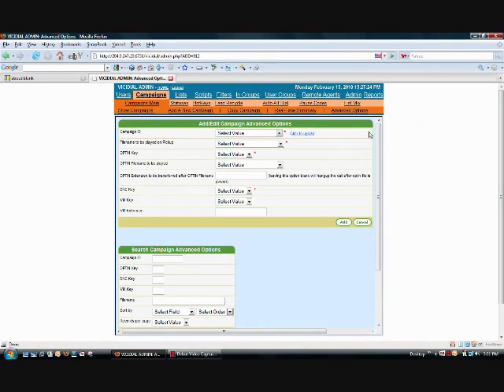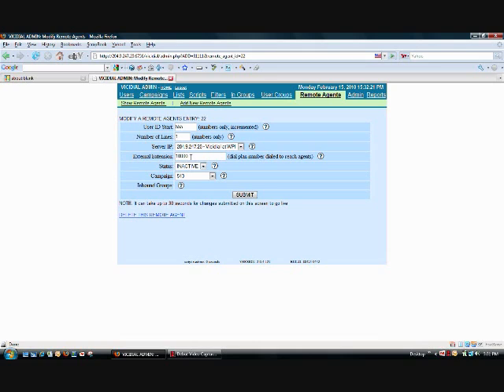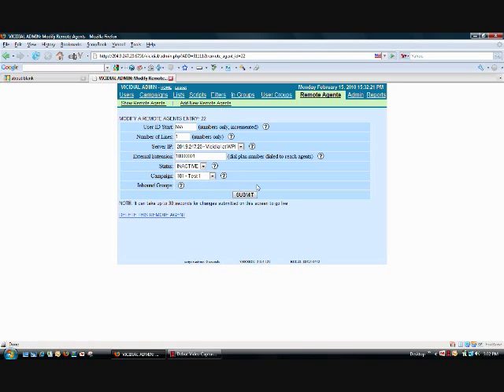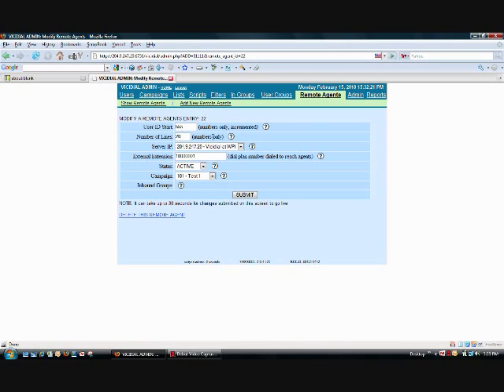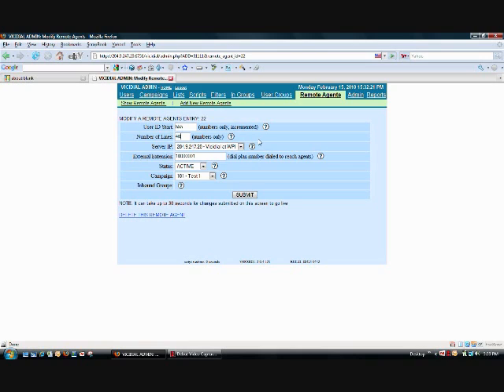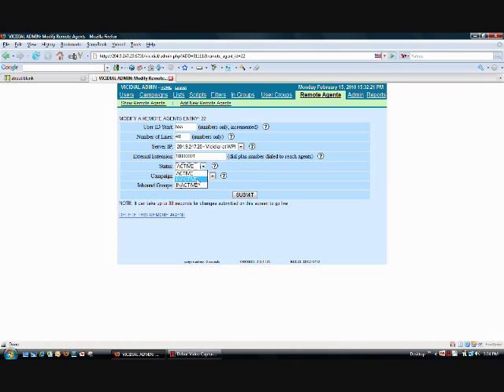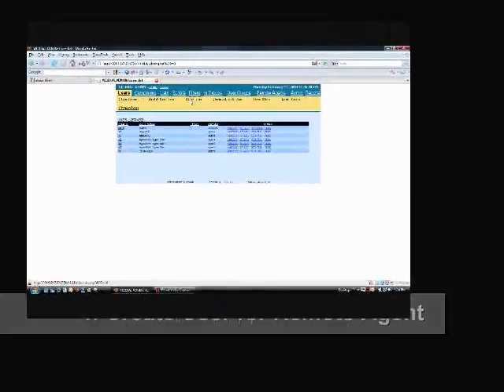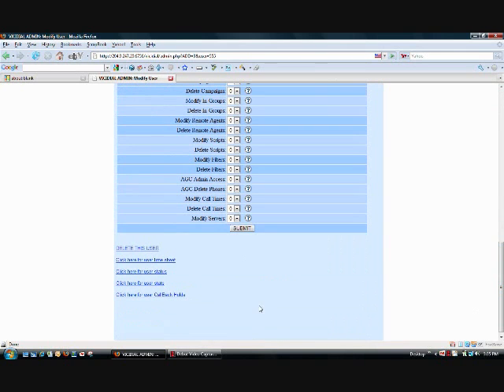How to Create a Press 1 Campaign on your AUGUTECH Dialer Part 2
This video will explain how to add a Press 1 Campaign to your AUGUTECH Dialer.  This video is part 2 of 2 so please view the first video before this one.